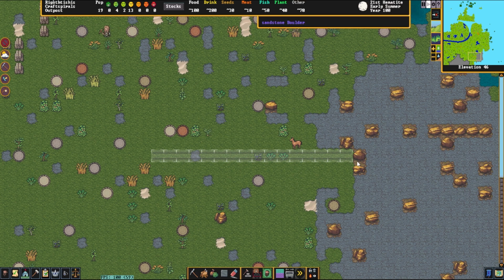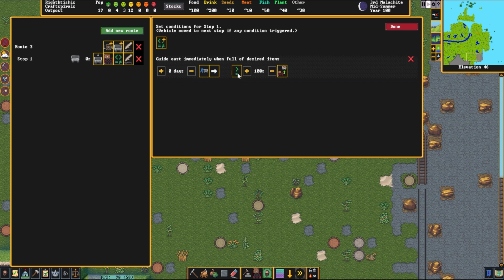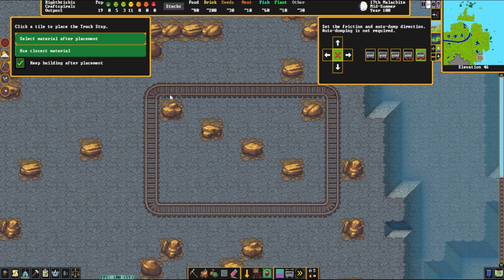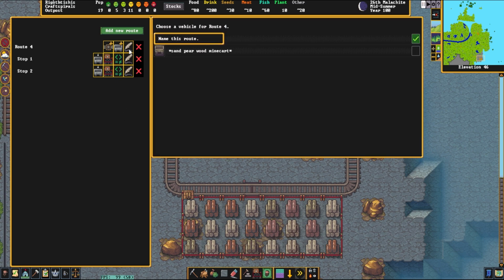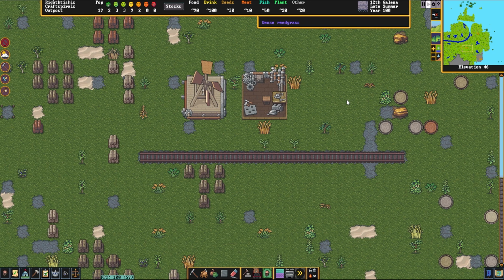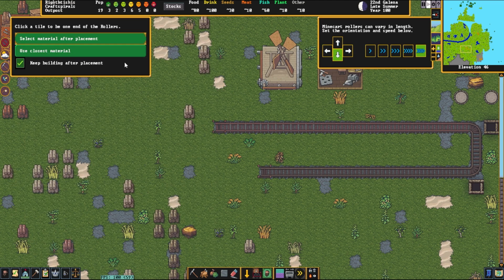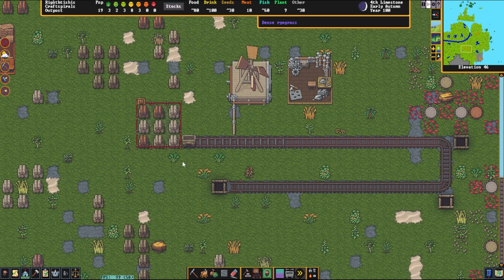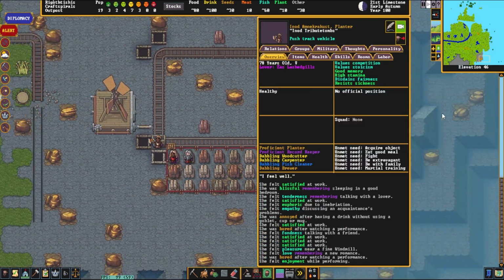Getting Started with Minecarts - Official Dwarf Fortress Tutorial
In this beginner tutorial, @BlindiRL explains how minecarts work in Dwarf Fortress as well as all the fun things you can do with them! By the end of this video you will create a minecart track in your own fort!

📜Other Official Tutorials📜